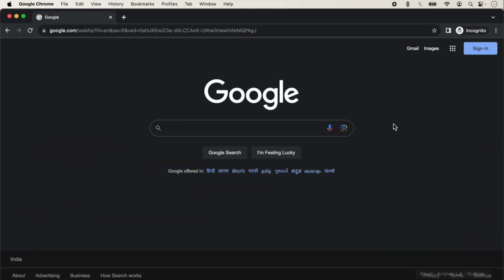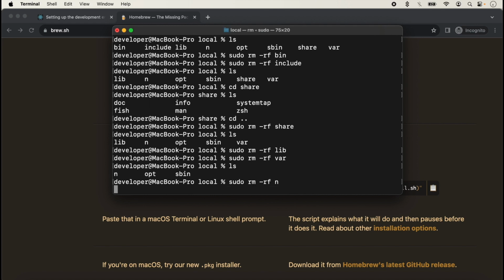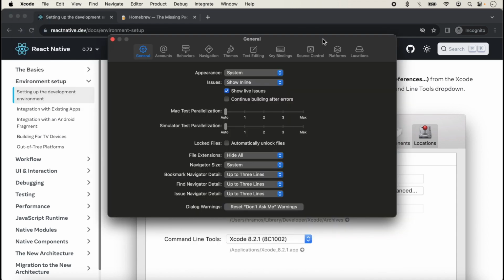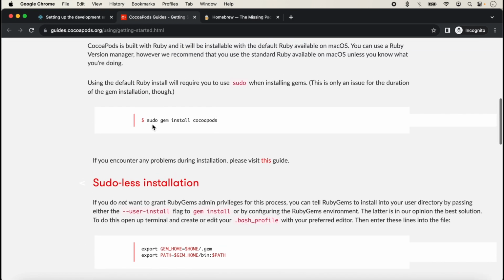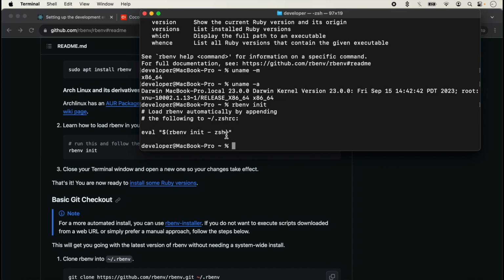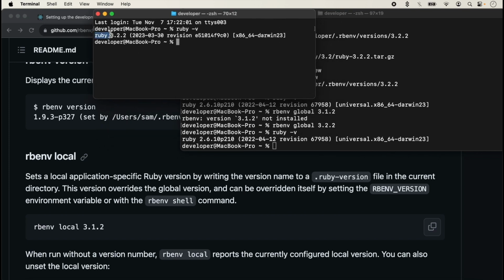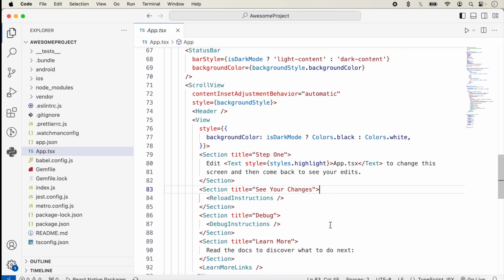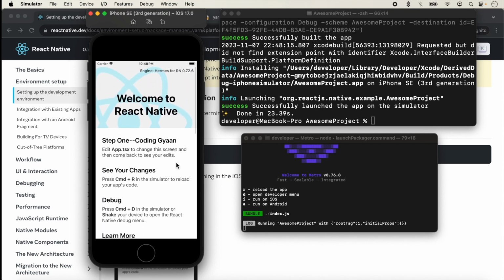React-Native IOS HomeBrew Setup in Mac-OS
In this Video, We will discuss the React-Native Setup in MAC OS.With React Native, you can build MultiPlatform apps for iOS and Android using a single code base written in JavaScript. So, if you know JavaScript and React, you can use React Native to build native mobile apps.This video gives you a detail introduction that how we can do iOS React-Native Setup in MAC OS.

In this video,We will learn about these points
-React-Native IOS-Setup With HomeBrew in Mac-OS
-React-Native IOS-Setup With HomeBrew
-Node and watchman installation With HomeBrew
-Ruby Upgradation with Rbenv in HomeBrew
-CocoaPods installation

-In this Video,We will create first React-Native Program & Run for iOS